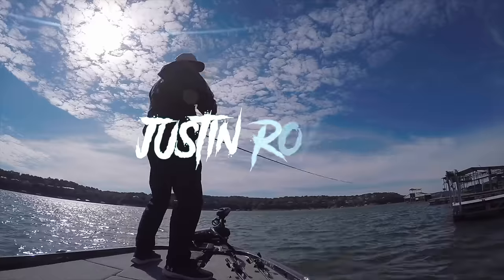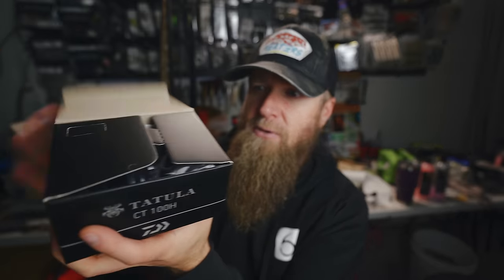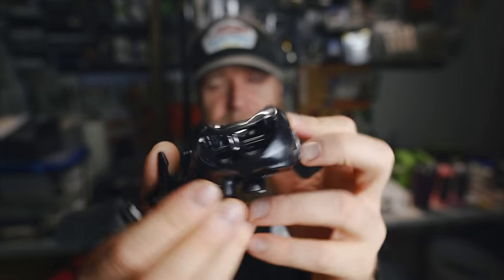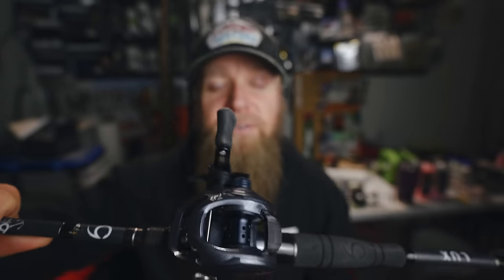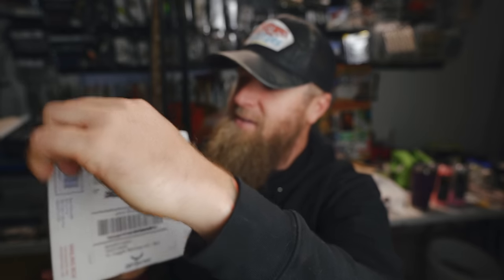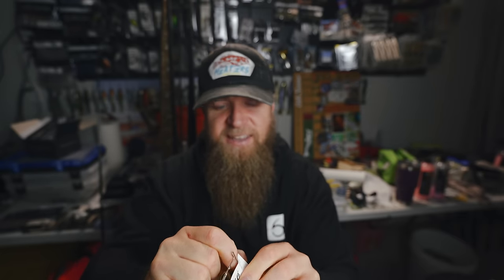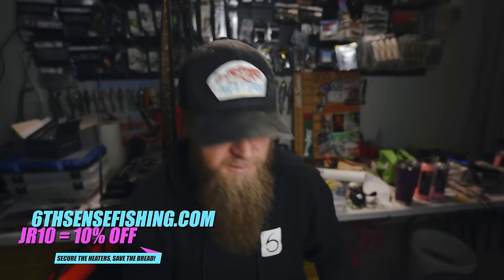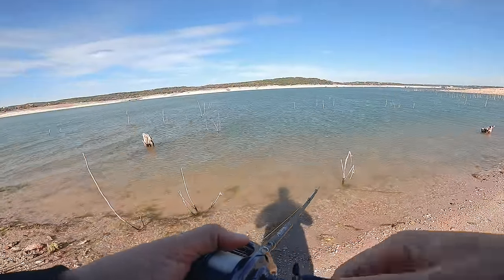No More Shimano?!? My First Daiwa Baitcaster Toys With My Emotions!